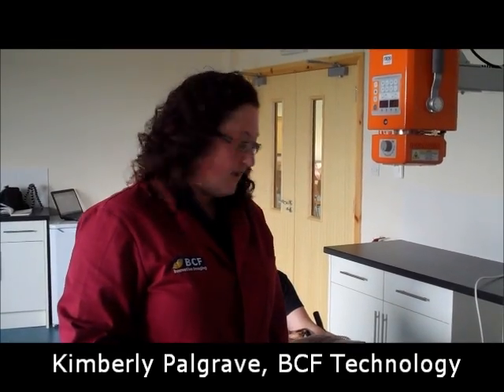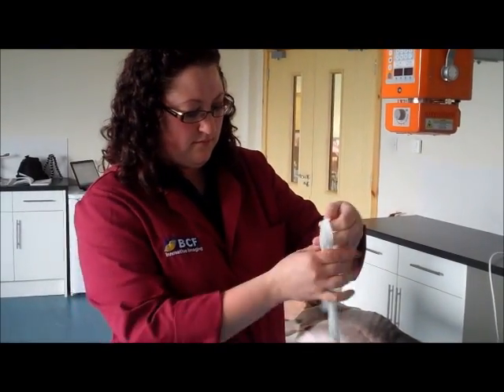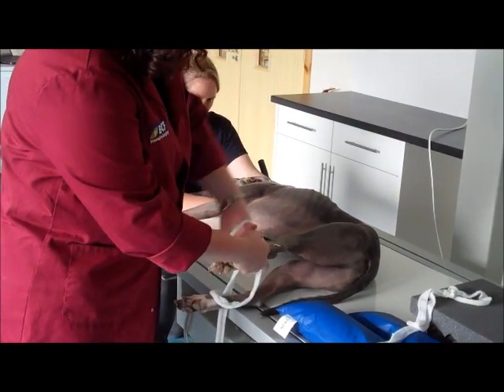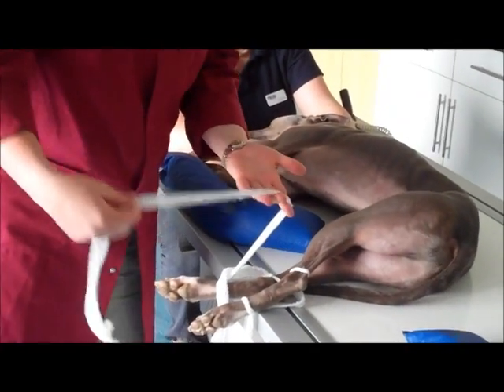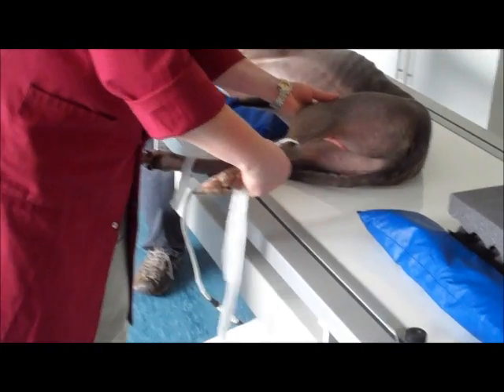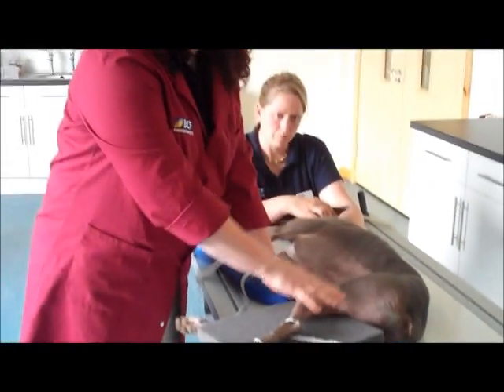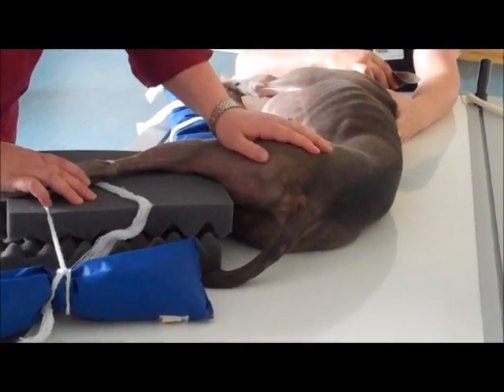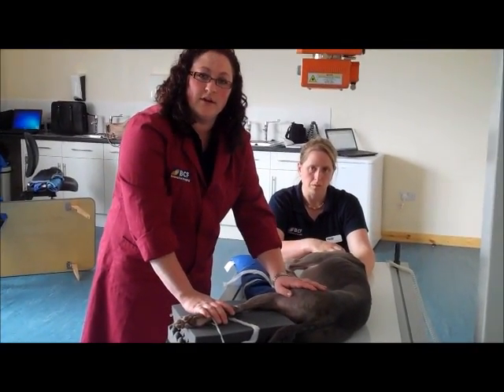Radiographic positioning for the lateral pelvis -- IMV imaging (prev BCF Technology)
Kimberly Palgrave, in-house vet for IMV imaging explains how to position a dog correctly for performing radiographic exposure of the lateral pelvis.